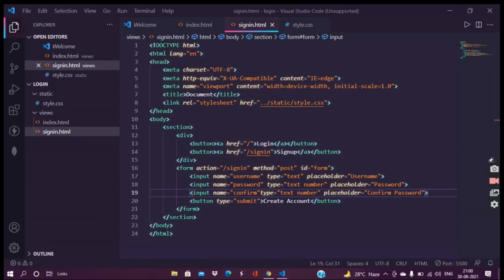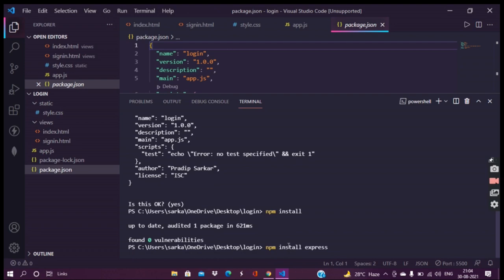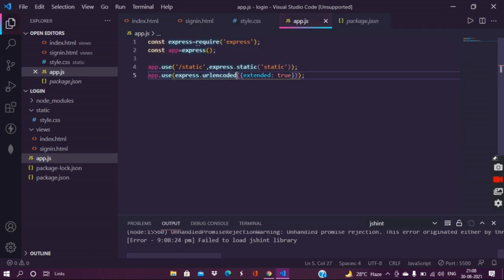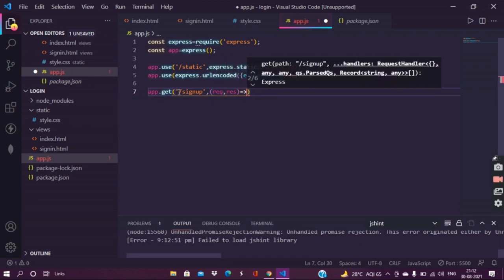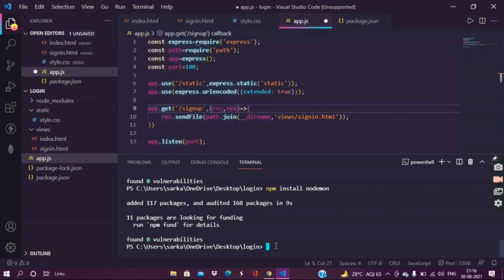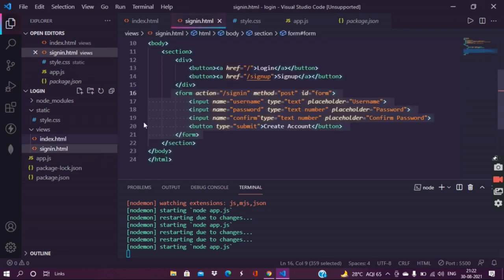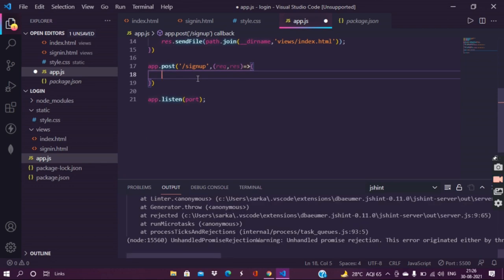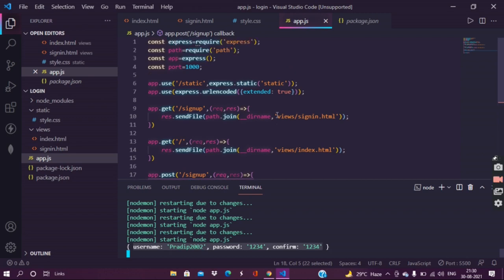LECTURE-1 | RENDER HTML PAGES BY EXPRESS.JS | BY-PRADIP SARKAR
Hello guyzz,in this video I am discussing about the express.js and how to render the html pages and lastly how to collect the data which user has given in the sugnup page. In the upcoming videos I will discuss about how to save the data in your database by MongoDB and JWT ,cookies many more things. Hope you are enjoying the lectures.Comment down if u have any problem or u can contact through instagram id.